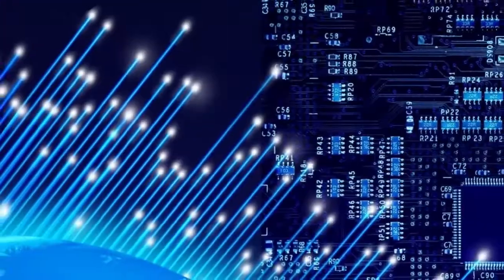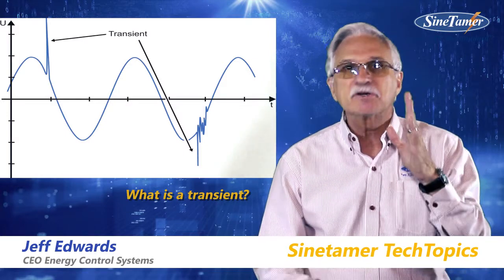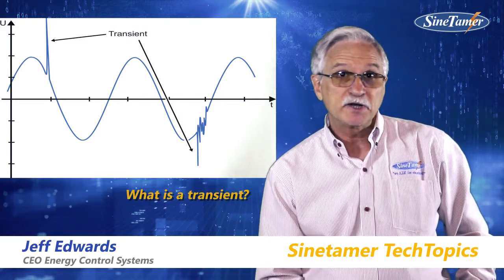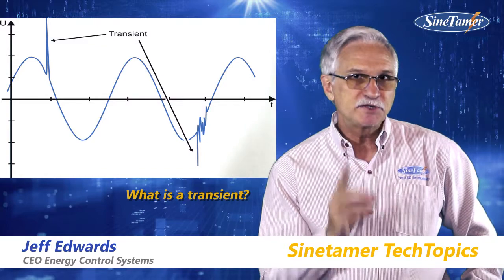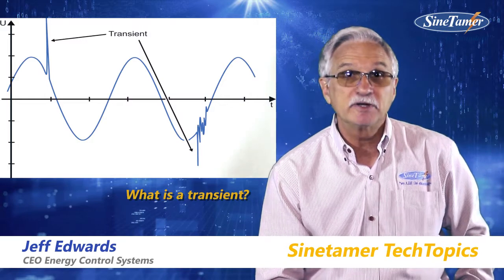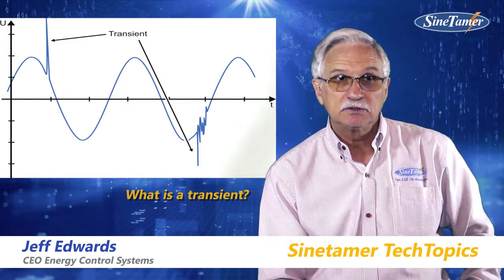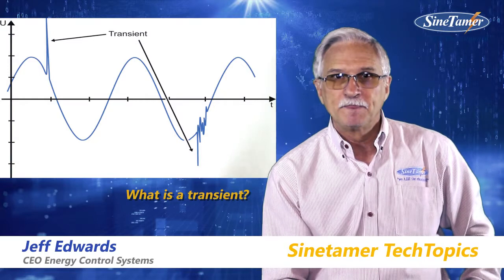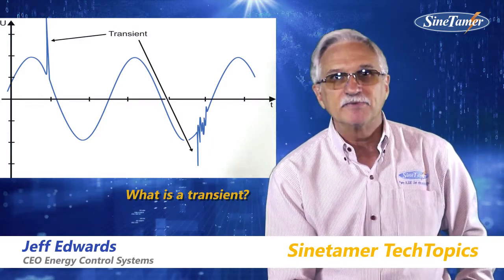What is a transient?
In this tech topic we will explore the definition of a transient.